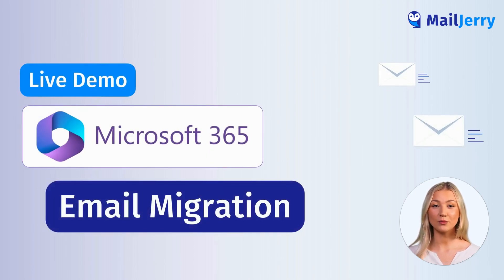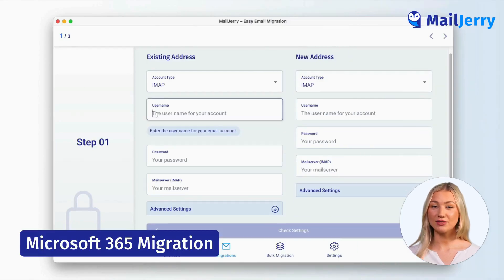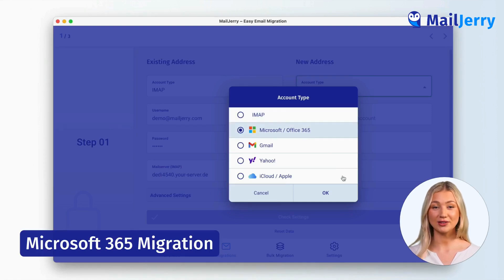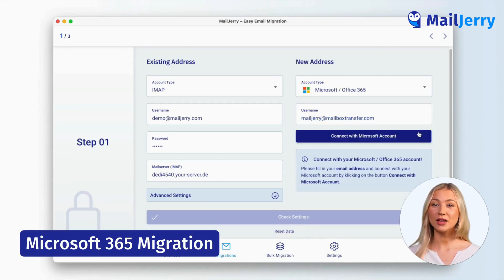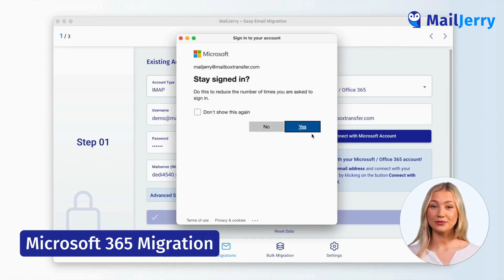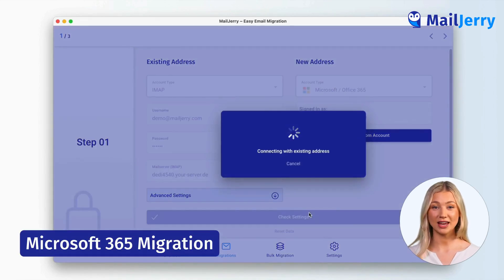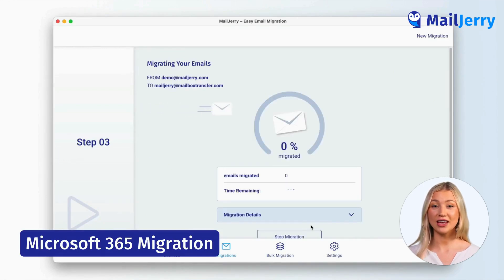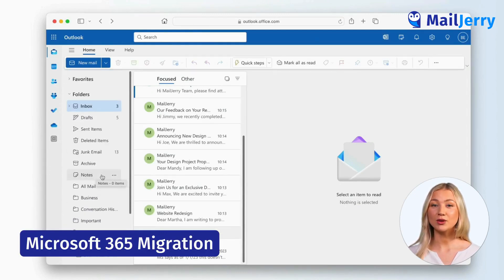Microsoft 365 Email Migration: How to Migrate Your Emails to MS 365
Learn how to easily migrate your emails to your Microsoft 365 account or from Microsoft to any other email server. This tutorial will show you how to easily move your email data (emails, folders, drafts, sent objects…) to your new Microsoft account!

How to migrate your emails from or to Microsoft:

1) First, enter the credentials of your old account. In this example, we're migrating from an IMAP account.

2) For the new account, select "Microsoft" as account

3) Now click on "Connect with Microsoft Account". A pop up opens. In this window, enter your password and click on "Sign in". Approve the sign-in using your regular authentication method. Confirm with "Yes" to complete the log in.

4) Now, click on "Check Settings". MailJerry will connect with both accounts and check if everything is set up for the MS365 migration.

5) After the mailbox check, click on "Start Your Migration". MailJerry now migrates your email data to Microsoft. 💪

➡️ As soon as your email migration has finished, all emails, folders, drafts and sent objects are available in your Microsoft account.

Easily migrate your emails to ANY destination. and try MailJerry for FREE!

MORE TUTORIALS:
Migrate from Outlook to Gmail: